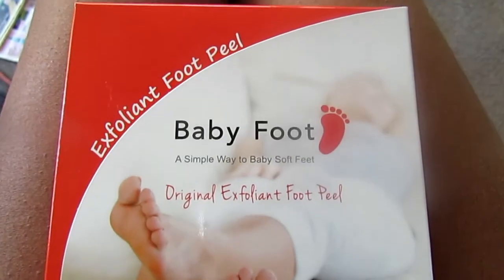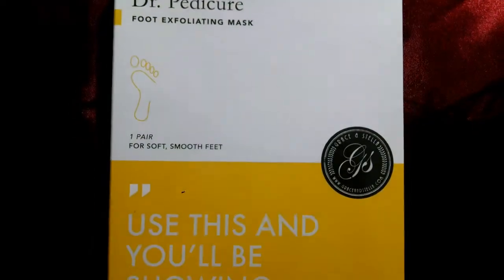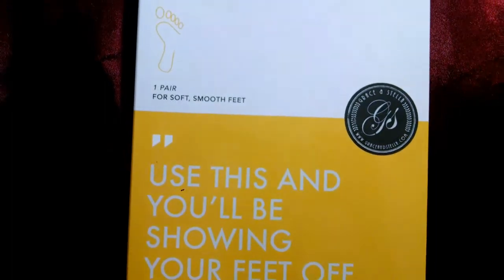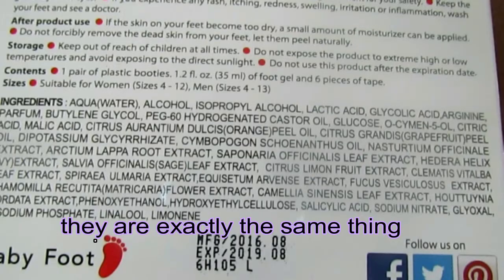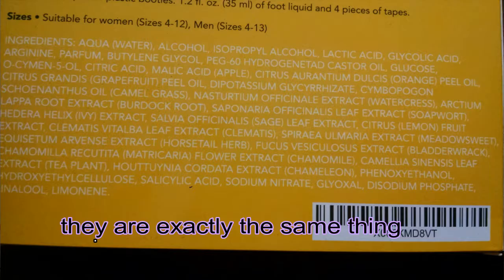BUZZFEED TESTED! Which FOOT PEEL is BETTER?!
REUPLOADED. About 2 minutes of the video didn't make it into the first version, so I had to reupload!!!

Today I'm telling you which foot peel I found to work the best. The one featured on BuzzFeed, Baby Foot, or the cheaper alternative. The results will SURPRISE you!!! (...am I doing this "clickbait" thing right?)

oh yeah, and hi! haven't uploaded in a while...how you doing today?